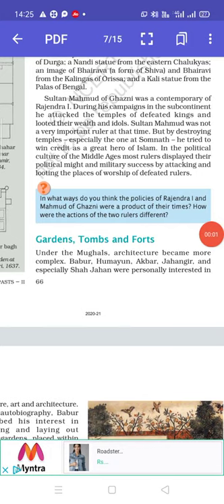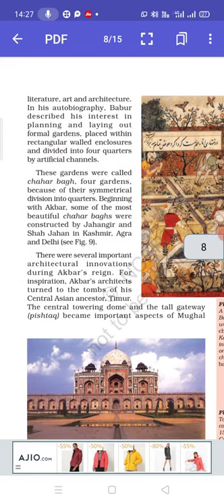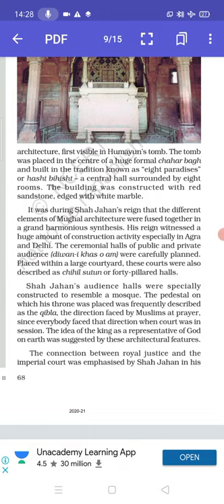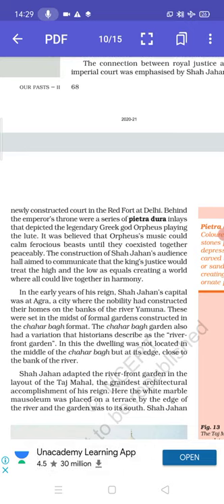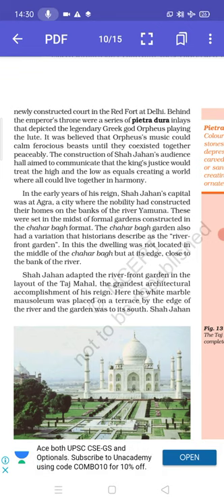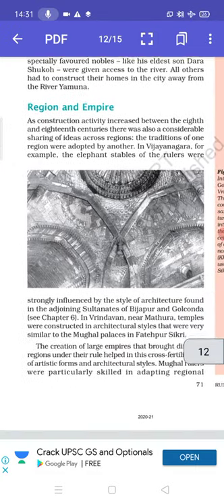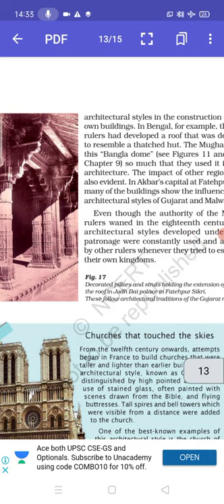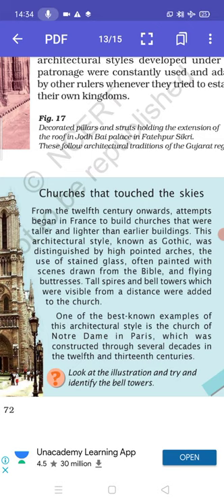Rulers and Buildings Part III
Class VII NCERT SSt. History Chapter 5 Montfort Inter College,  Lucknow